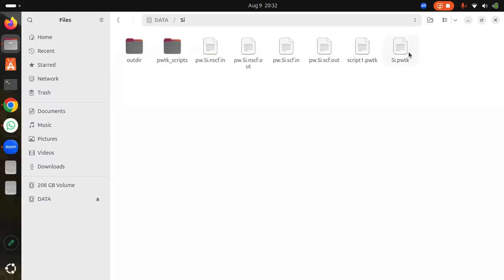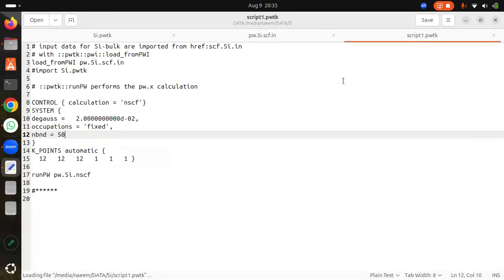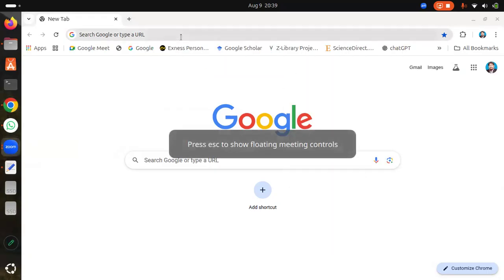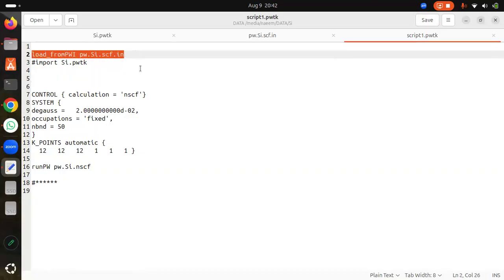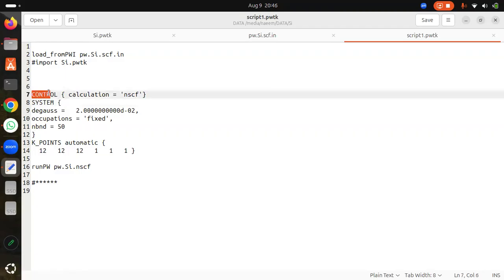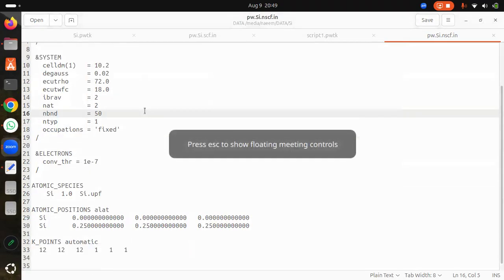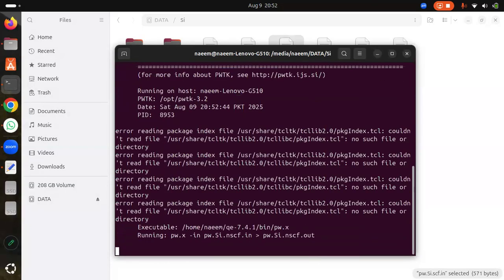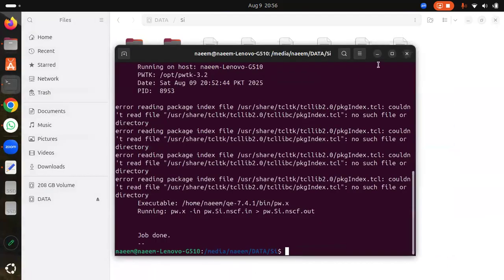PWTK Scripts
use of PWTK Script explained.